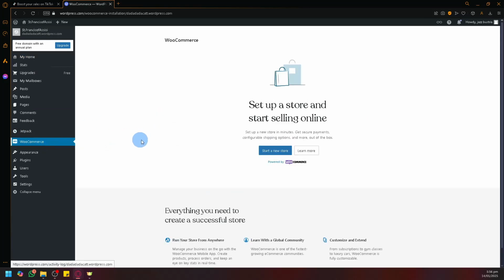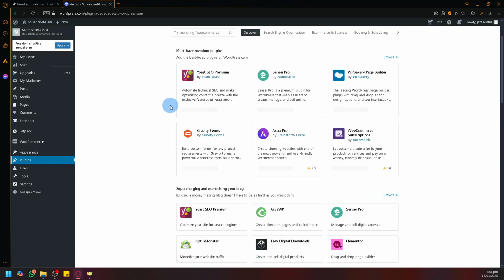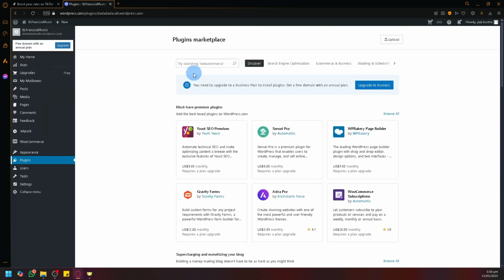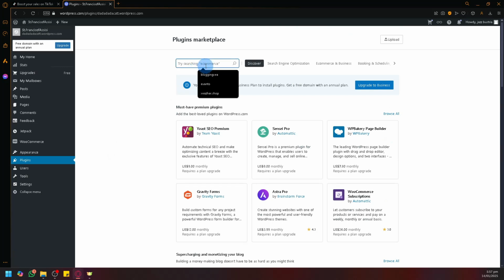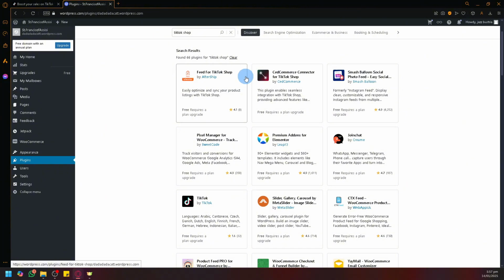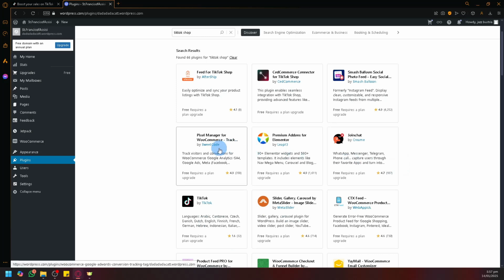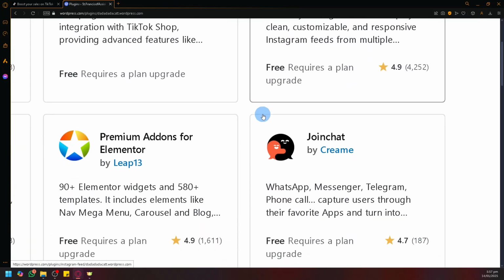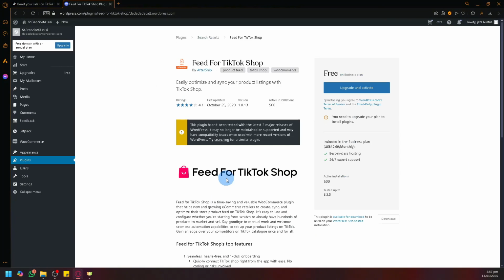How to Connect Tiktok Shop to Woocommerce (Best Method)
Learn how to easily connect your Tiktok Shop to Woocommerce with the best method in this step-by-step tutorial. Increase your online sales today!